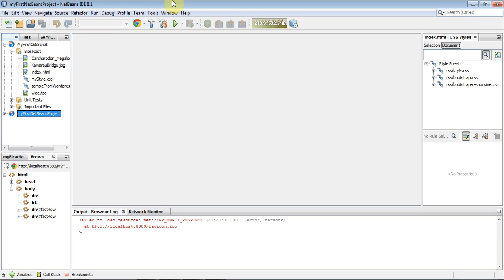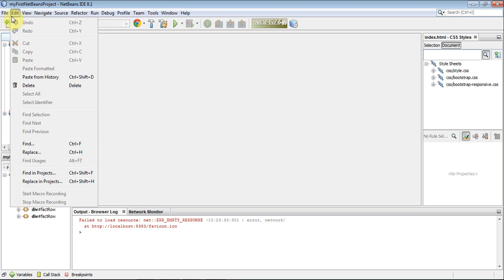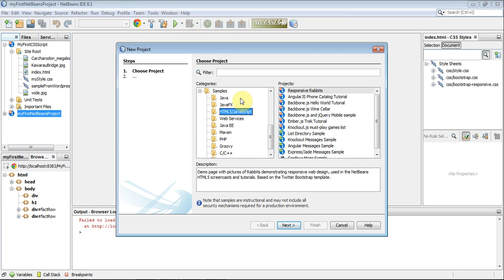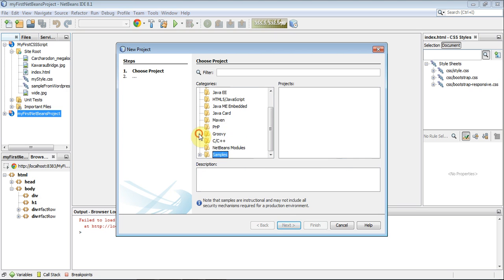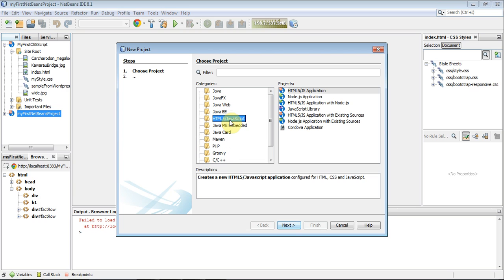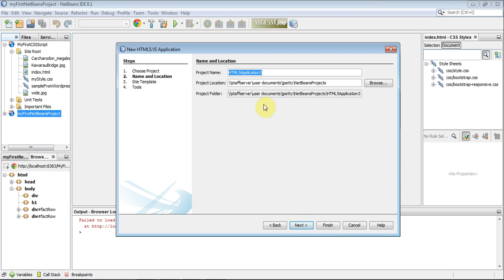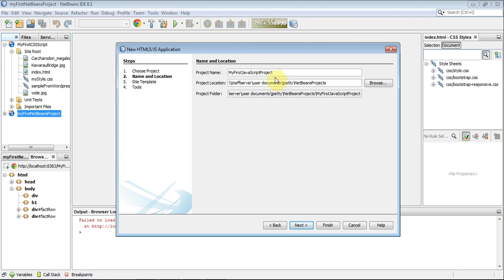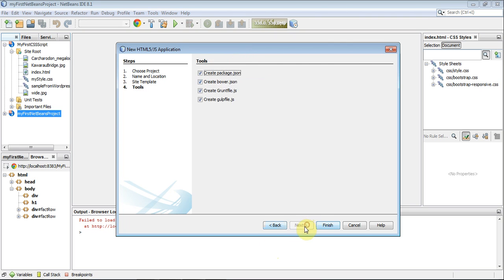NetBeansAndJavaScript01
NetBeans and JavaScript tutorial
An introduction to JavaScript and NetBeans and creating the Project.